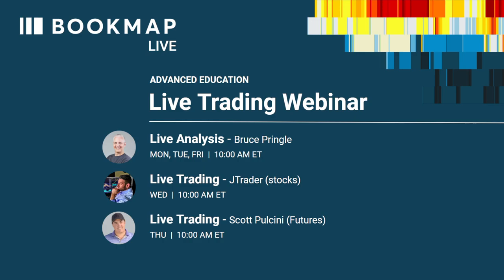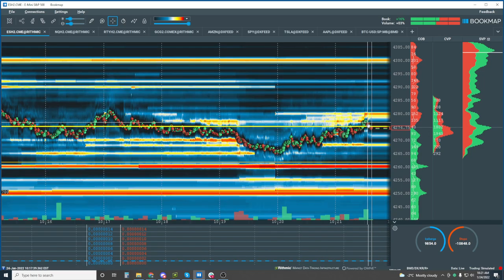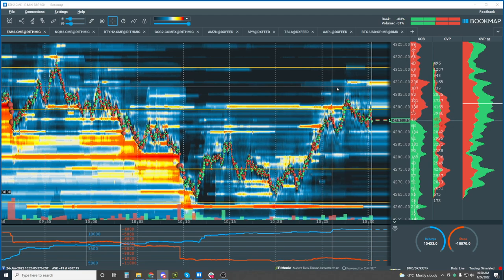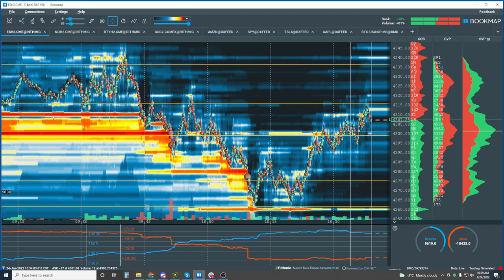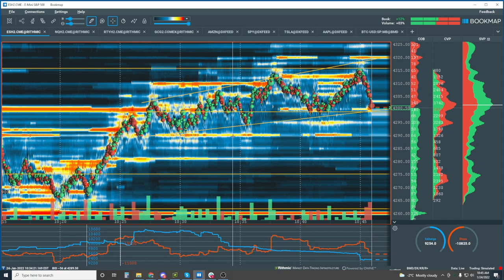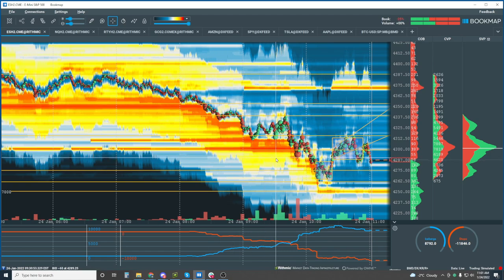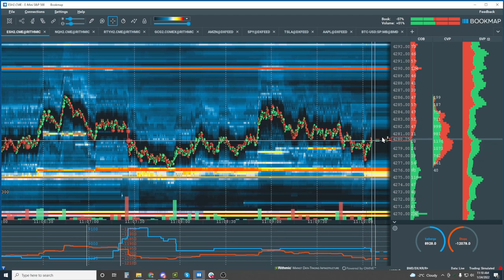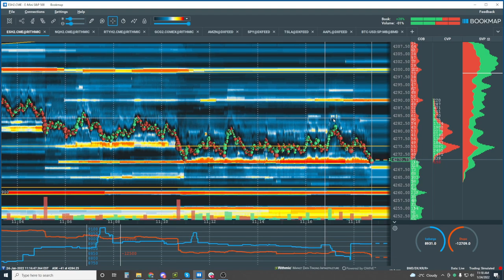2022-01-24 BookmapLive - Looking for a Higher Time Frame Reversal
In this webinar, we covered stalking the market for a higher time frame order flow reversal. It is one of our daily BookmapLive Advanced webinars. We cover live forward looking real-time analysis. It is not hindsight. Due to our object real-time analysis, we give insights to where price might move next.

- Live reading of ES
- Understanding HTF reversals
- Market Structure and Order Flow

ABOUT BOOKMAP

GENERAL DISCLOSURE

RISK DISCLOSURE